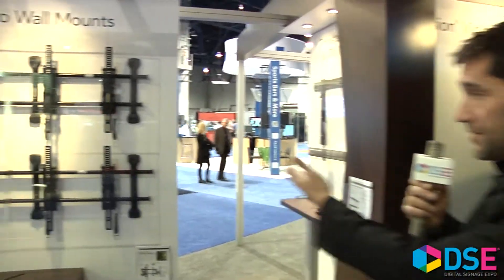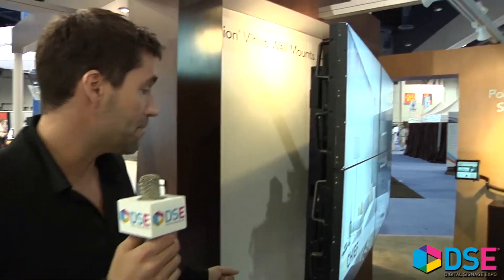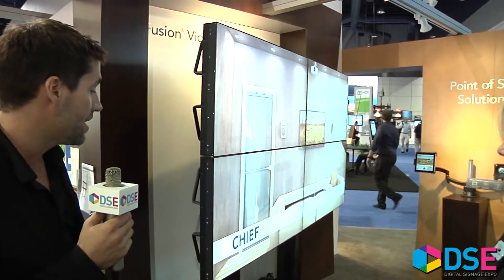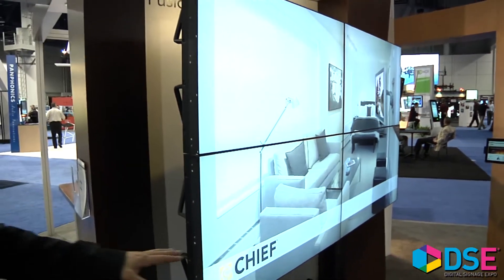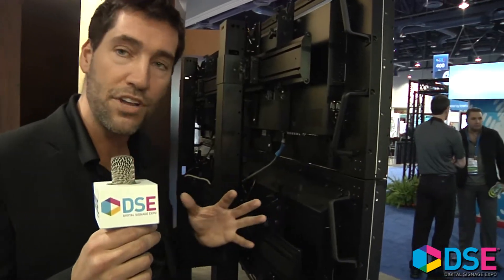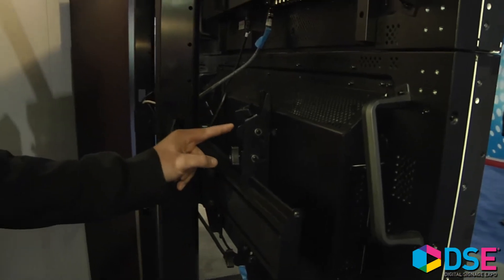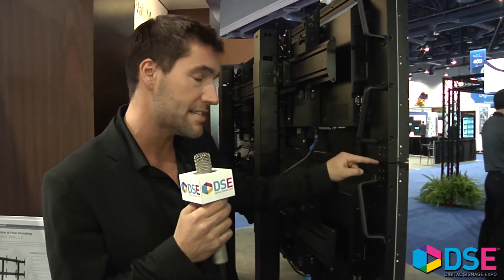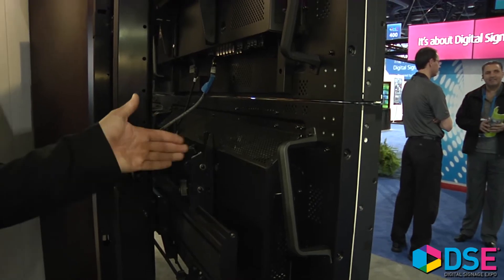Chief at DSE 2012